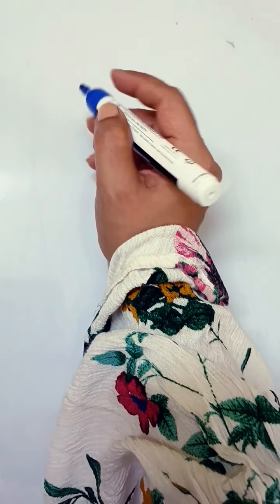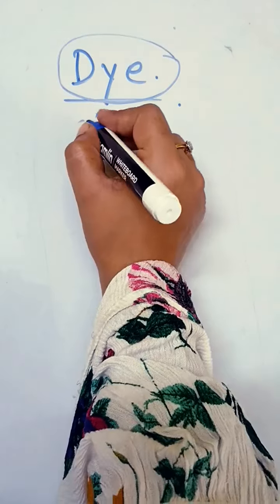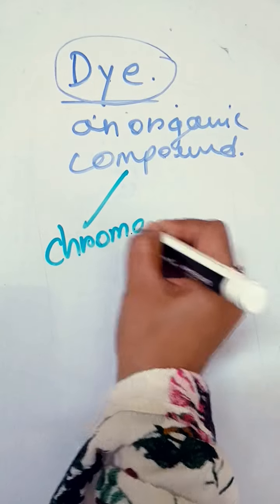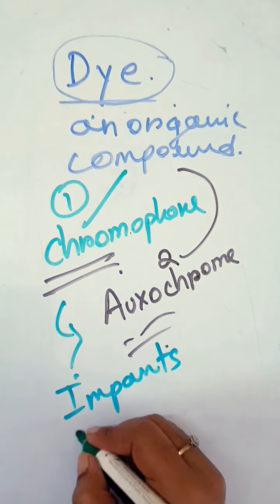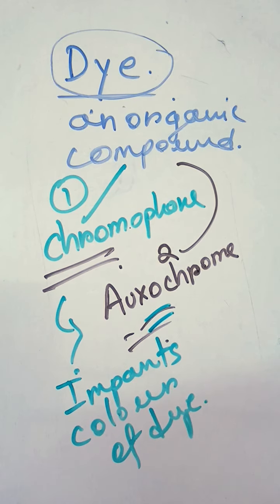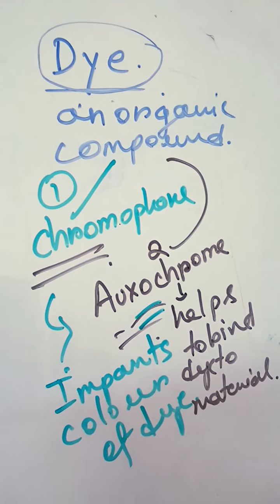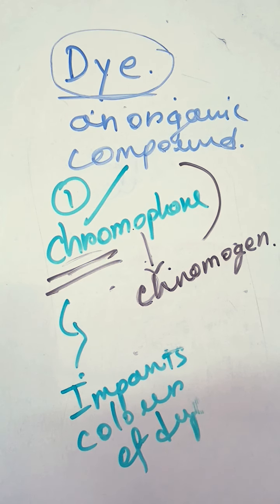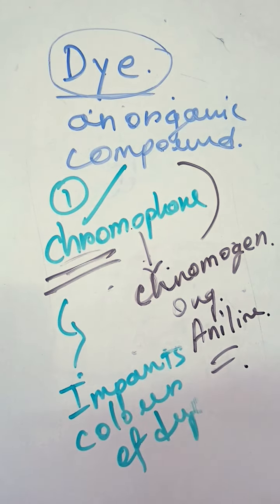Dye staining microbiology biochemistry